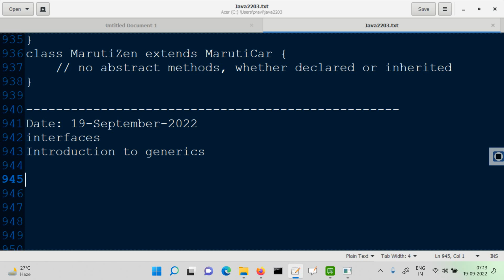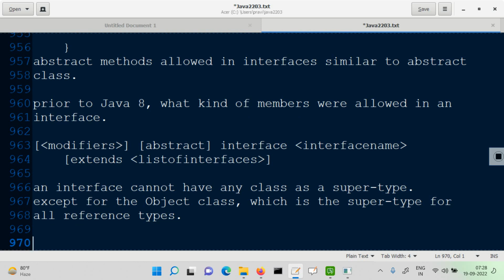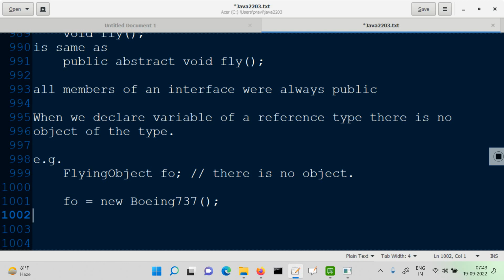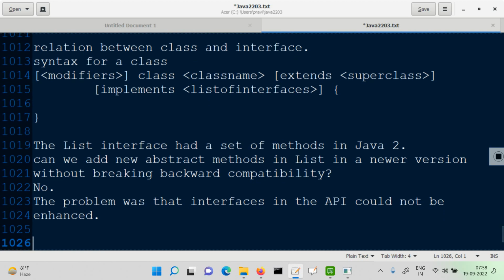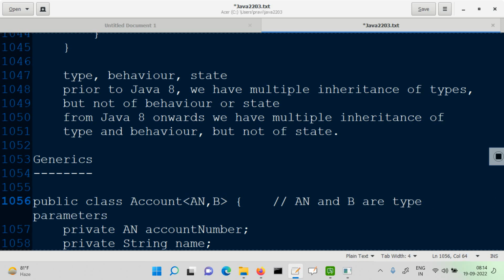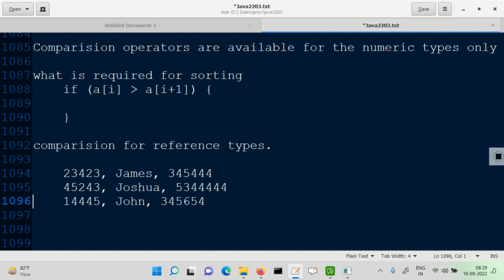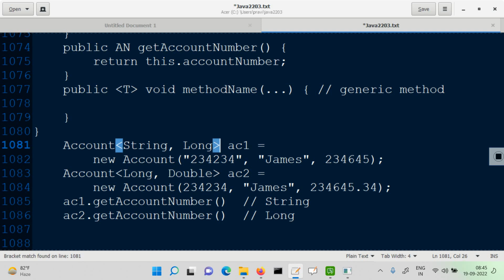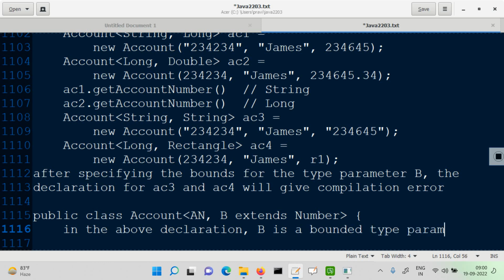20220919MorningBatch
Recording of Session on 19th September 2022, Morning batch - topic interfaces